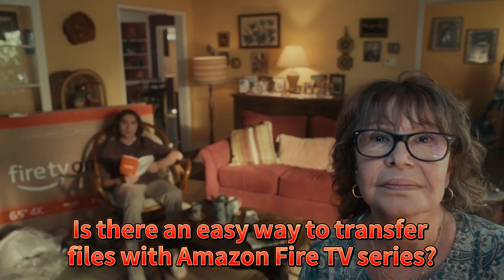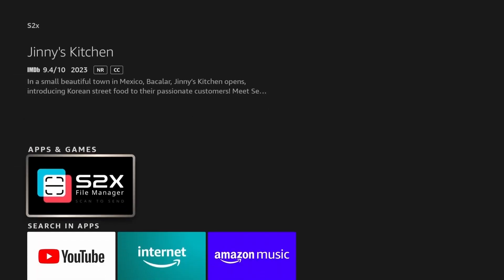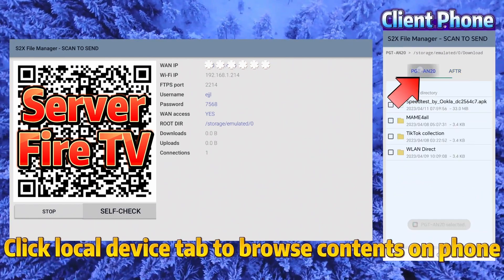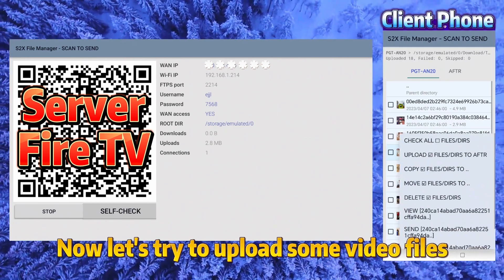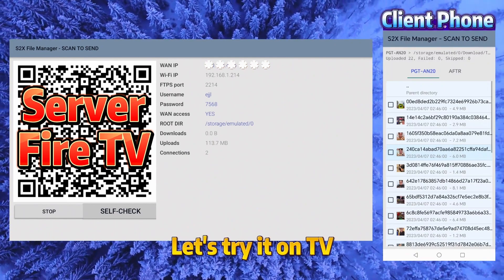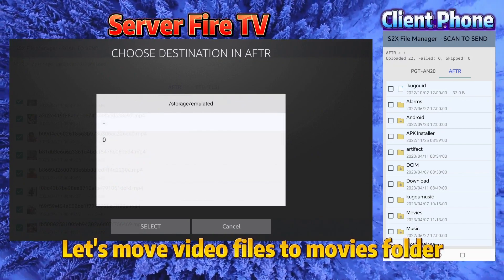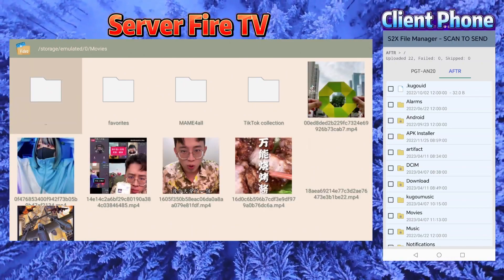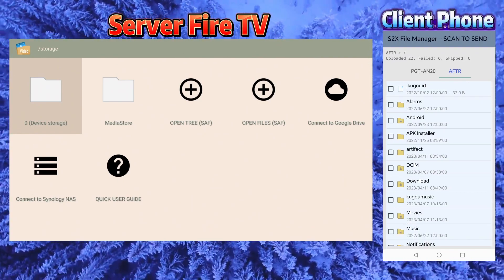Transfer files to fire stick/fire tablet/fire tv from Android phone, PC or MAC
Can it be easier if you can scan a QR code on Fire TV with your Android phone and they are connected and ready to transfer photos, videos, audio files and directories with each other? Watch this video to learn how to use this brand new app S2X File Manager.